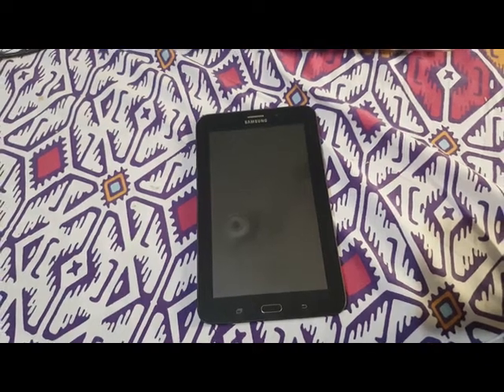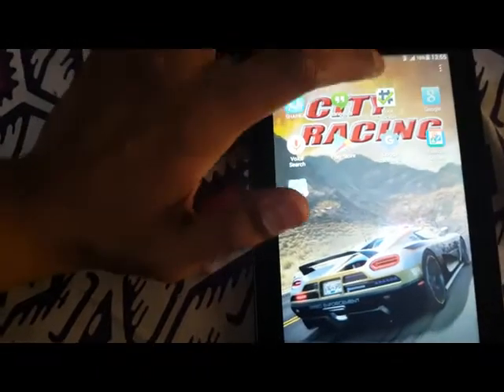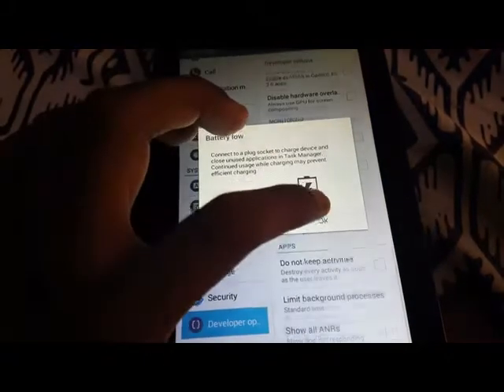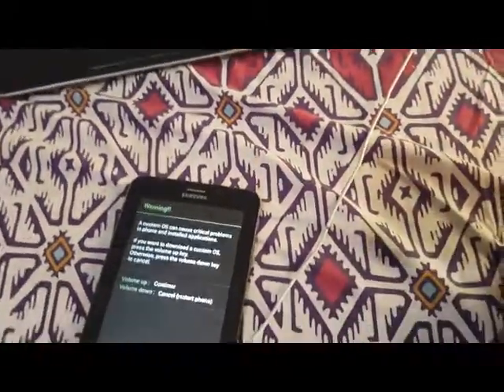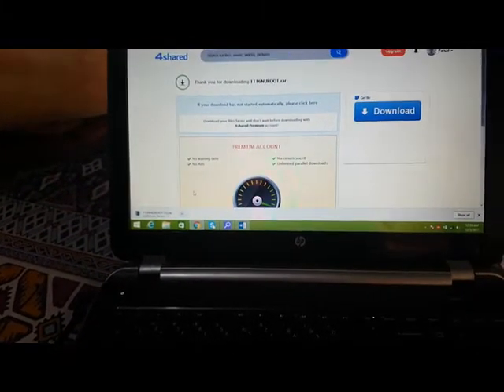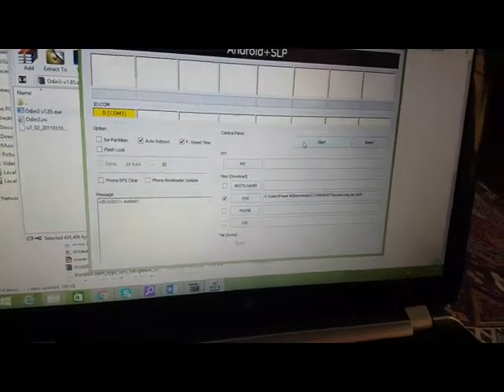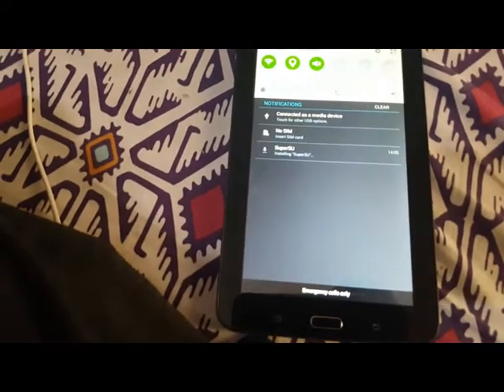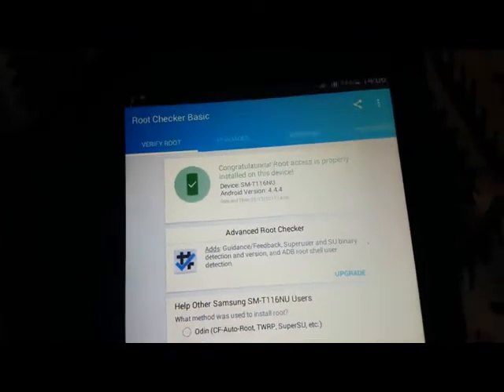How to root Sm-T116NU free and easy steps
Sorry for cutting the video the phone stopped recording at that time the link is Down Here